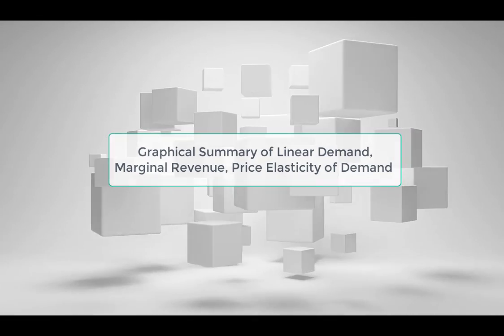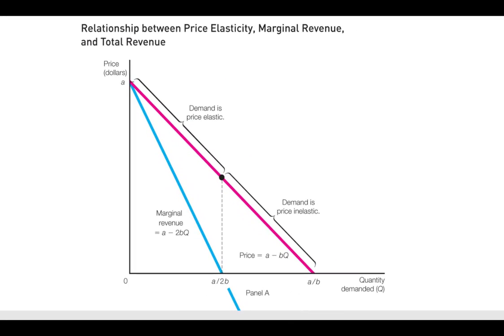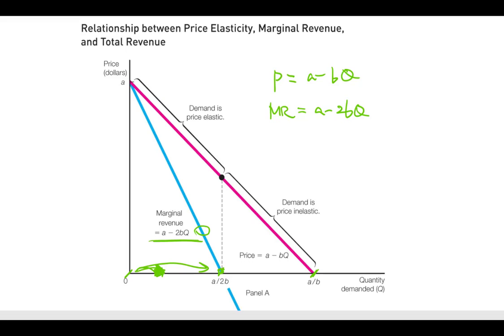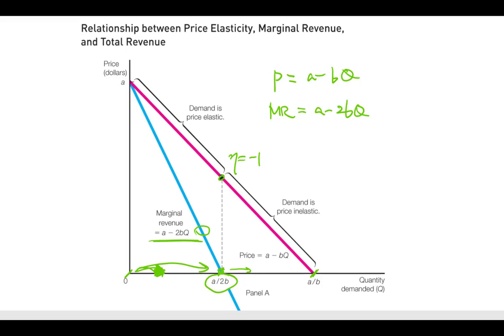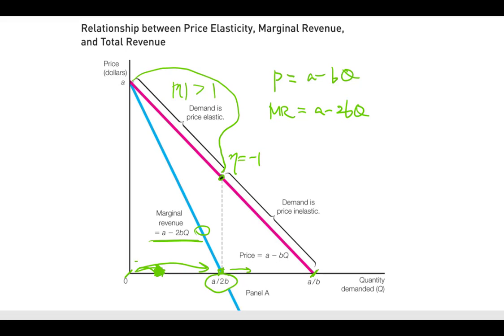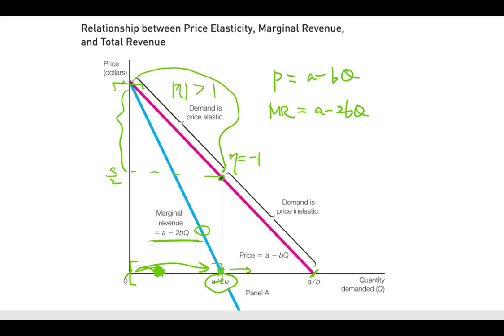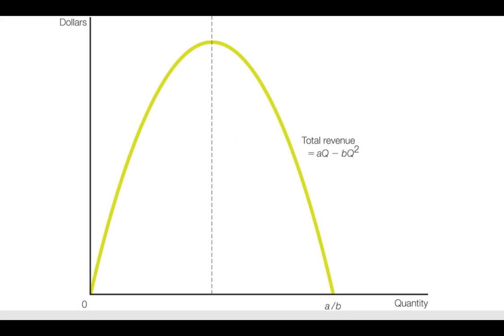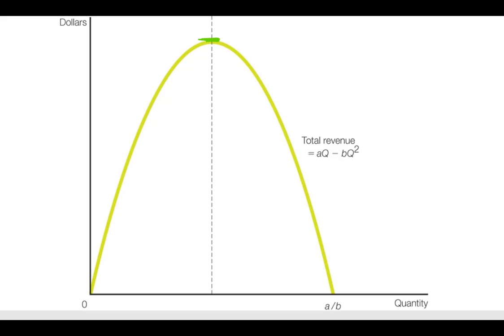Managerial Economics: Graphical Summary of Demand, Marginal Revenue, Price Elasticity of Demand